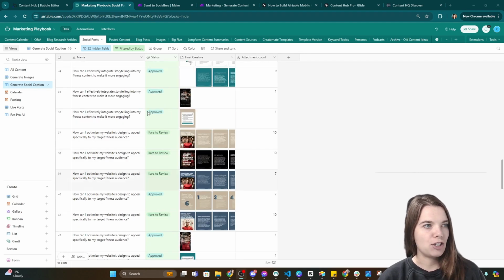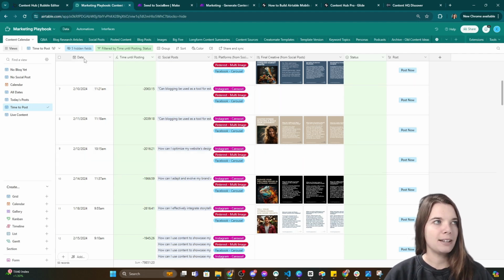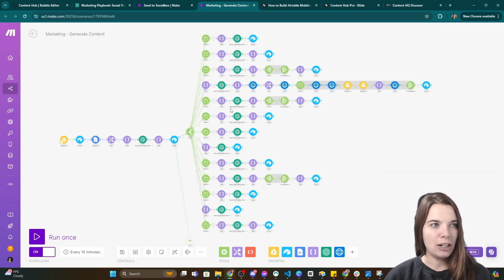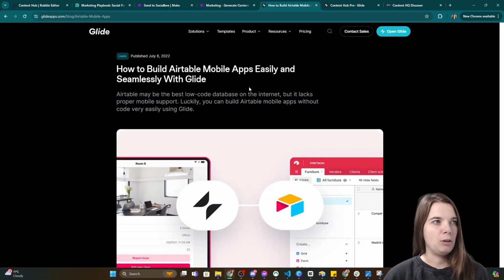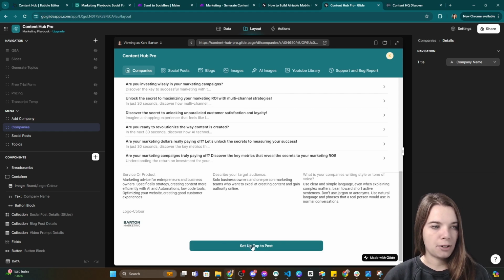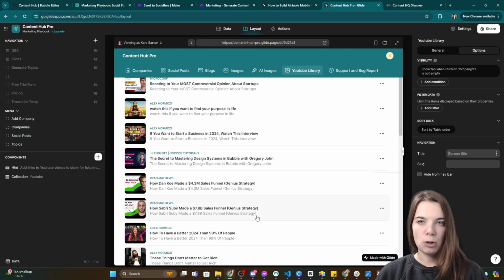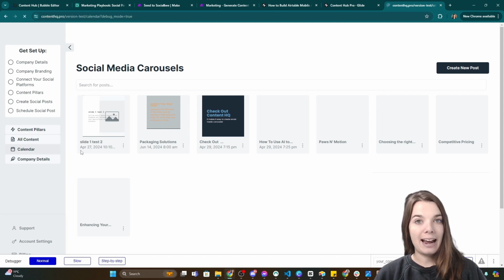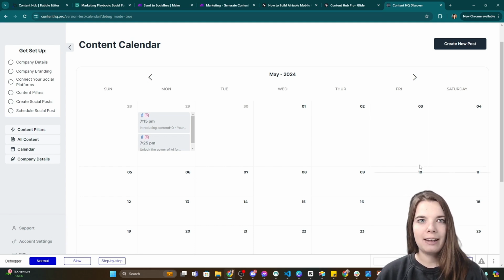How I chose my NoCode Platform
I see all the time people asking about what platform is best. Here's a brief overview of the different options I've used all for the same project. Each have their pros and cons and you'll here my take in the video.